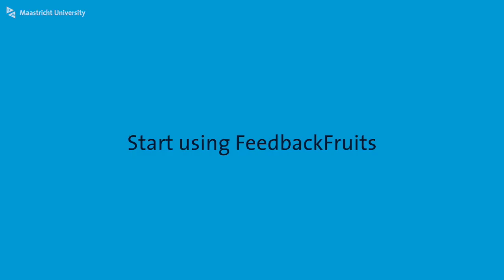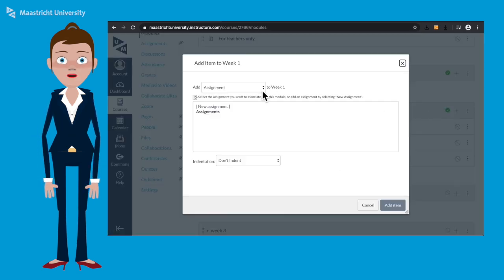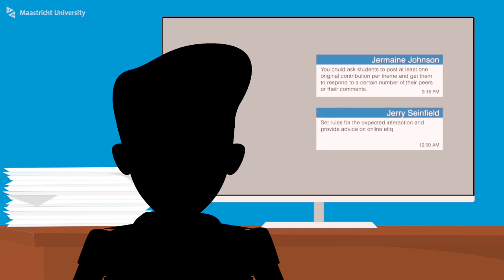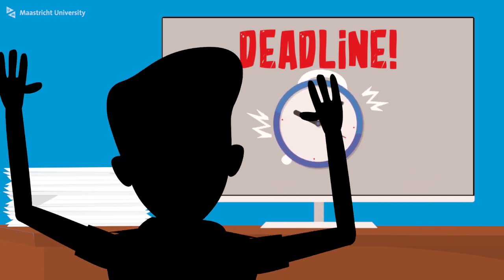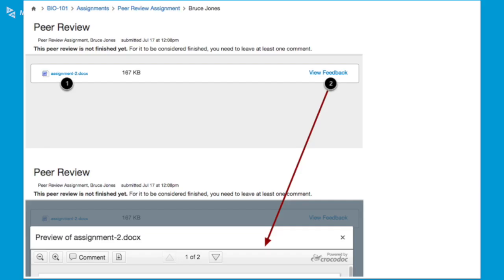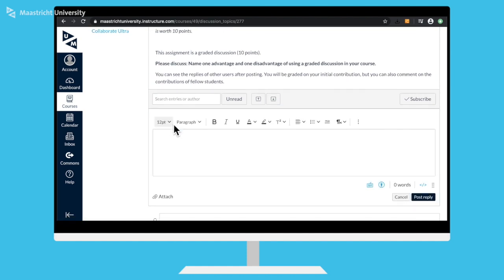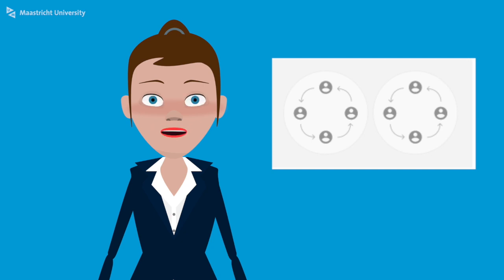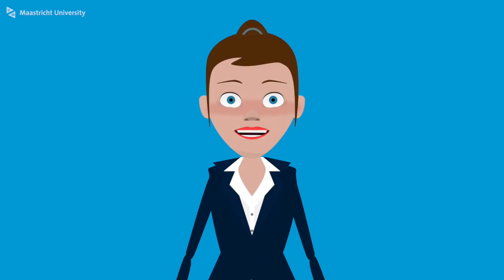How to use peer review: Peer review of documents or other learning resources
Using peer review in your courses can help to engage students in meaningful discussion, enhance collaborative learning and stimulate critical thinking.  Using FeedbackFruits, students can easily review documents or videos which you upload as discussion material, encouraging reflection, or students can be asked to review each other's work.  Find out how in this video and for more help go to: